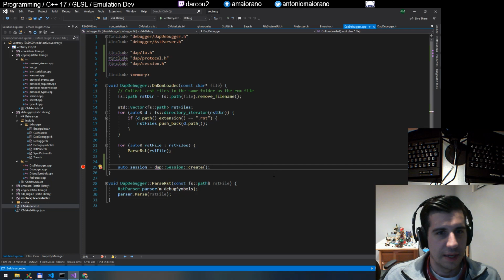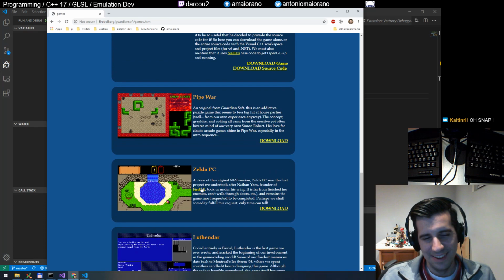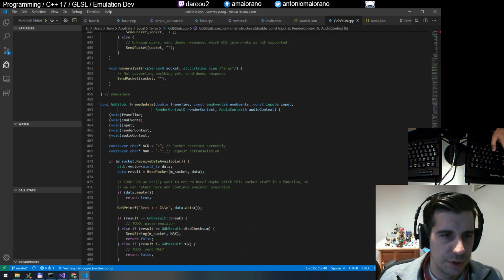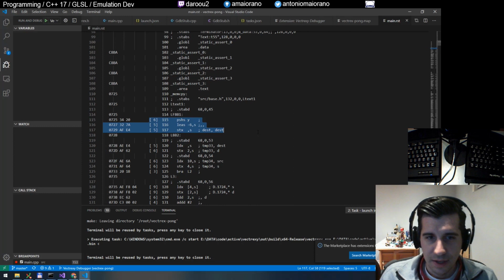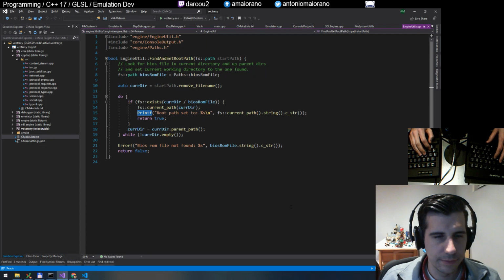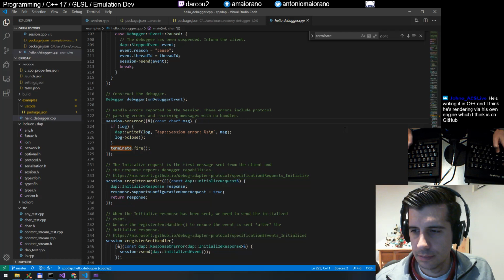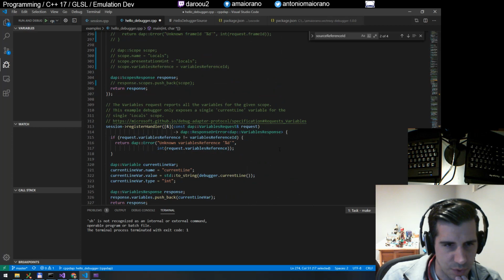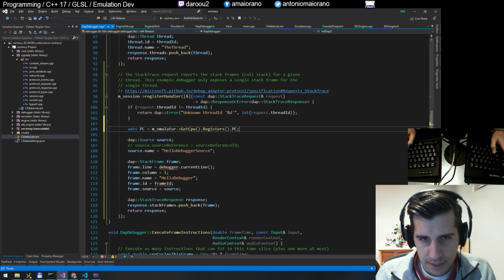Ep. 104 - Vectrexy: DAP Implementation Part 1 (Vectrex Emulator / C++17)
We start implementing the Debug Adaptor Protocol (DAP) using cppdap in Vectrexy.